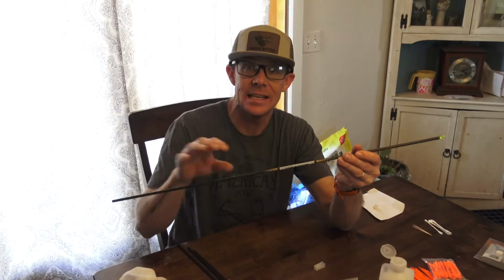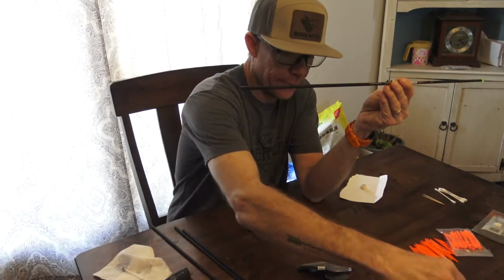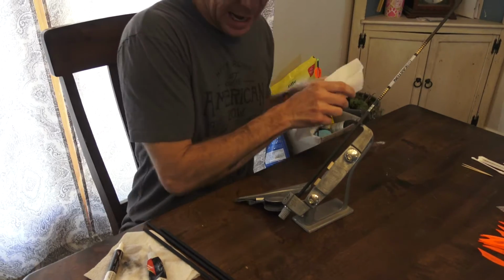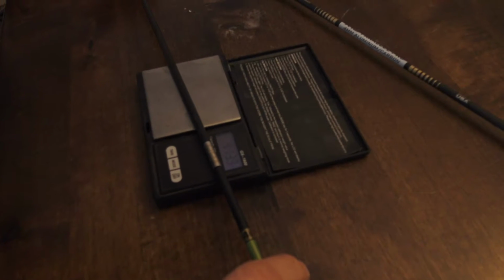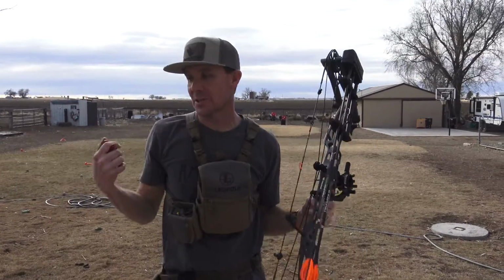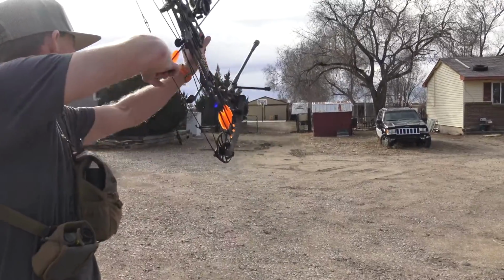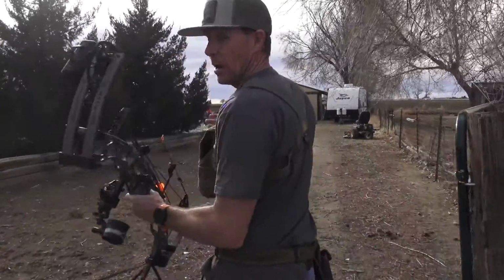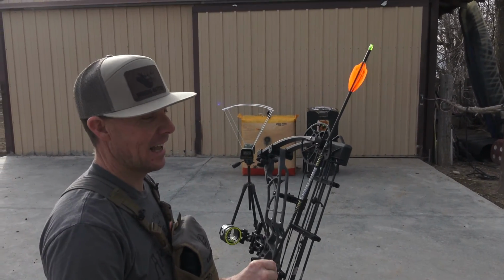Easton X10 Parallel Pro: Start To Finish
Easton hits another home run with its X10 Parallel Pro! This video takes you through a the complete start-to-finish build process of the X10 Parallel Pro. After the build, I take the arrow to the range for a full field test! This shaft is a winner!